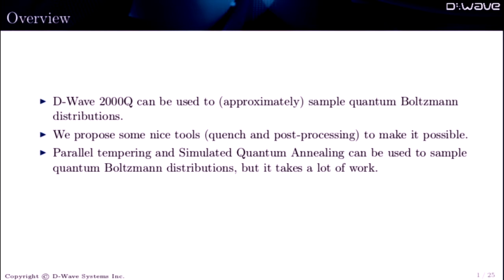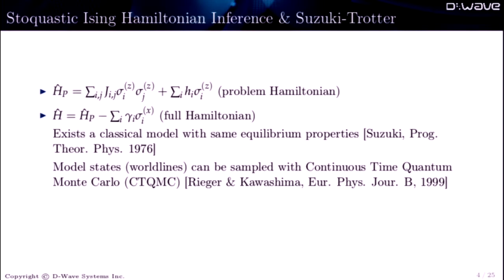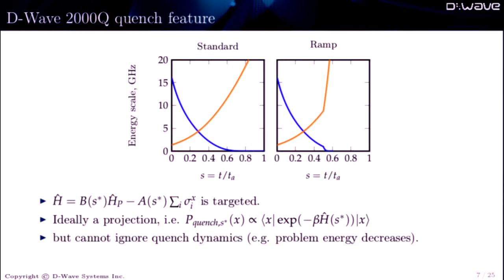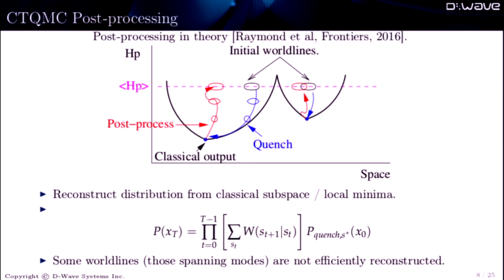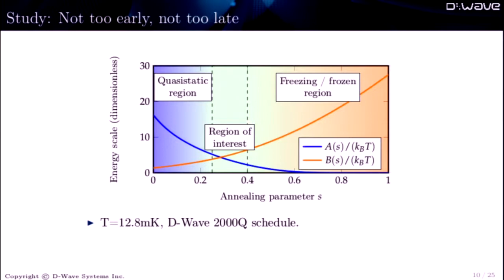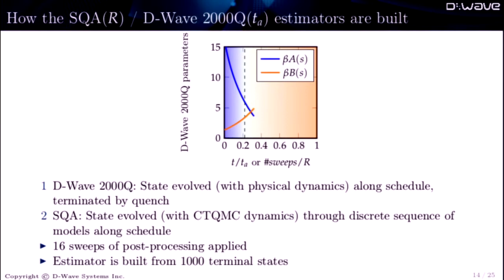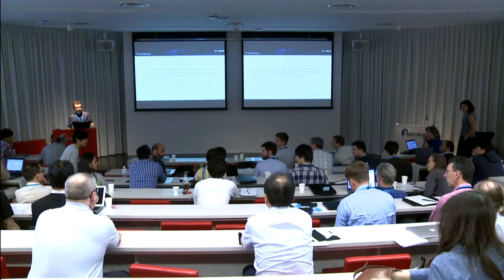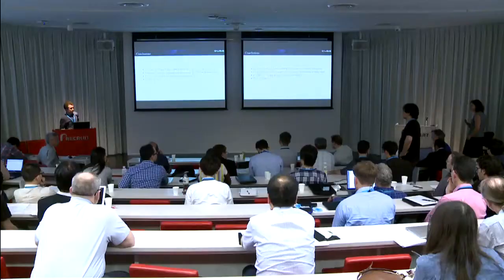AQC2017:3-13.Jack Raymond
Adiabatic Quantum Computing (AQC) and Quantum Annealing are computational methods that have been proposed to solve combinatorial optimization and sampling problems. Several efforts are now underway to manufacture processors that implement these strategies. The Sixth International Conference on AQC brings together researchers from different communities to explore this computational paradigm. The goal of the conference is to initiate a dialogue on the challenges that must be overcome to realize useful adiabatic quantum computations in existing or near-term hardware. The conference is a sequel to AQC 2012 (Albuquerque), AQC 2013 (London), AQC 2014 (Los Angeles), AQC 2015 (Zurich), and AQC 2016 (Los Angeles).